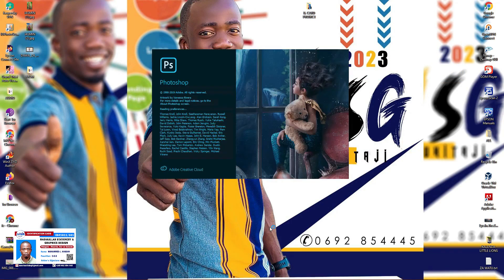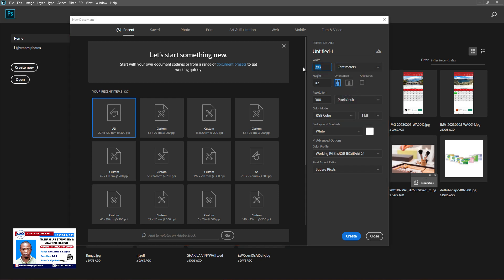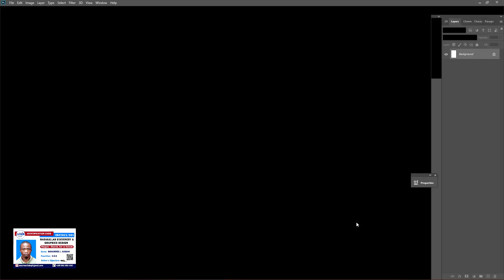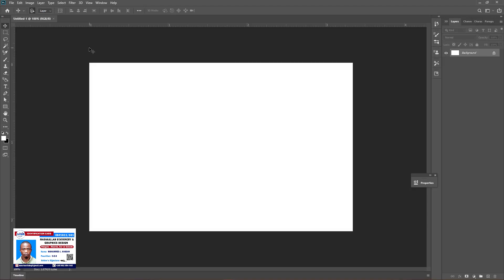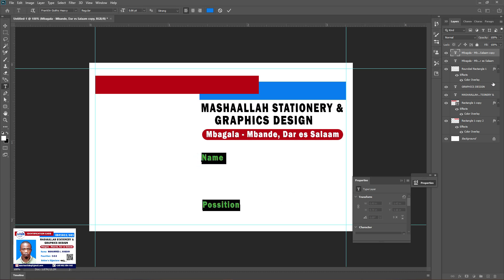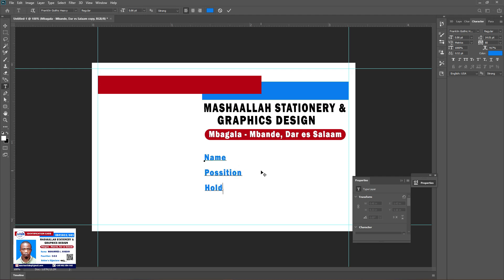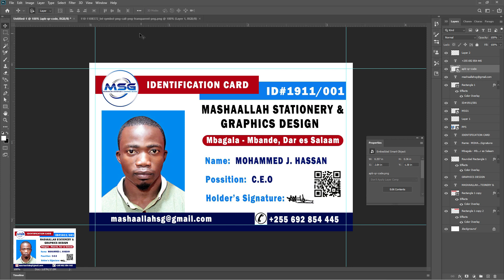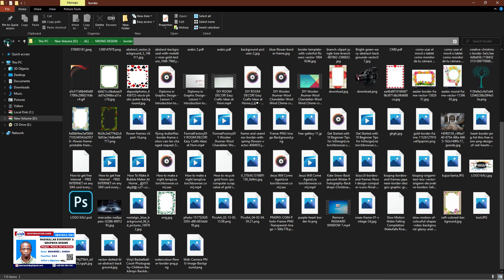JINSI YA KUTENGENEZA KITAMBULISHO CHA KAZI (MAELEKEZO KWA SAUTI)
Jifunze jinsi ya kutengeneza kitmbulisho kwa kutumia Adobe Photoshop kwa njia rahisi kabisa.